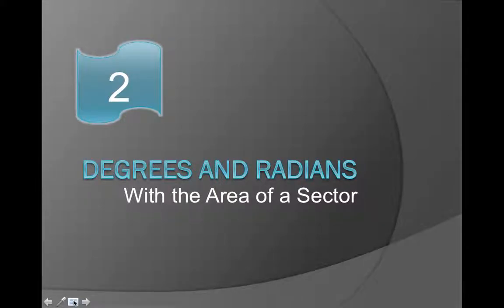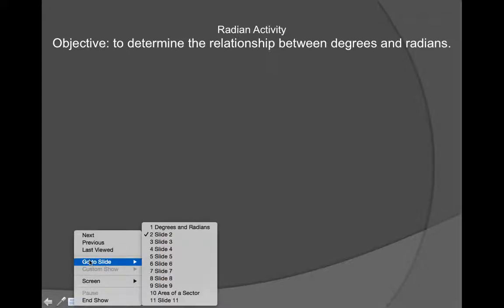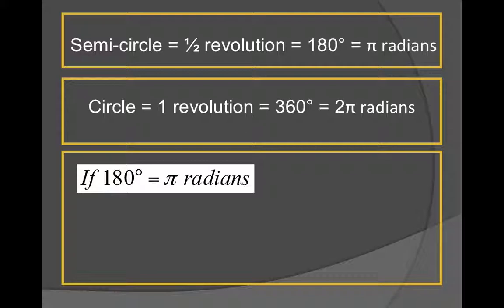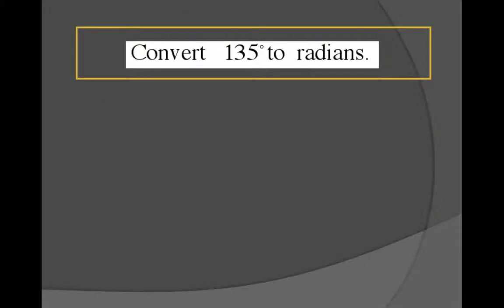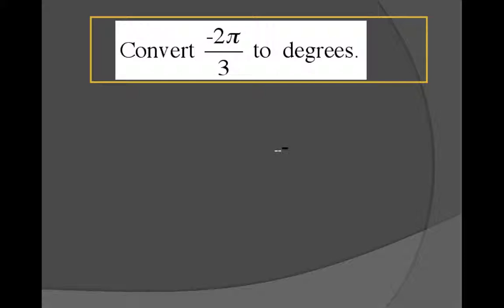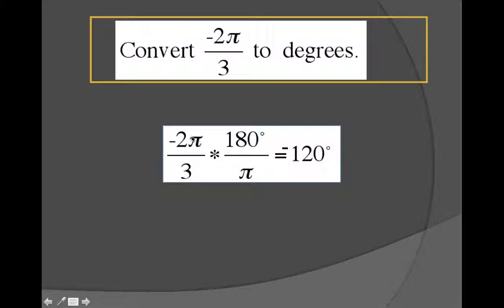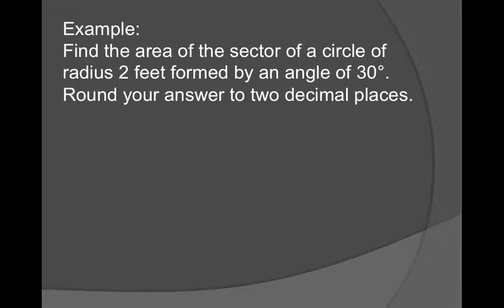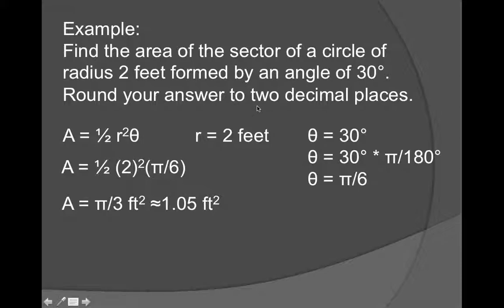LP2 Degree,Radian,Area of the Sector of a Circle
converting from degrees to radians and vice versa. Also finding the area of the sector of a circle.